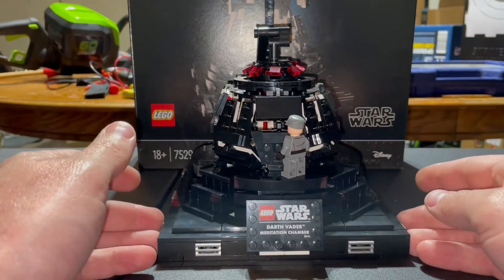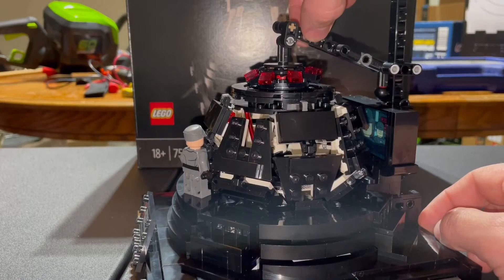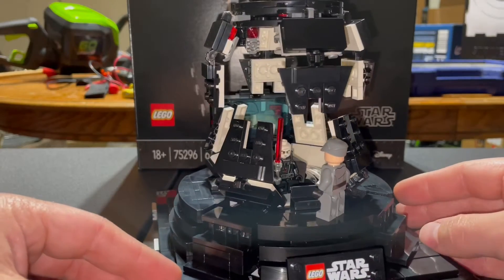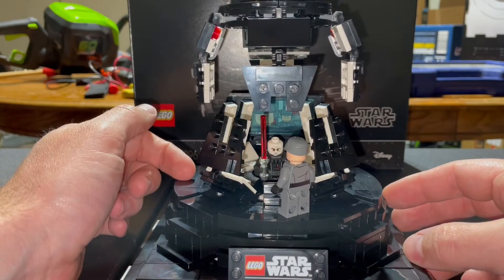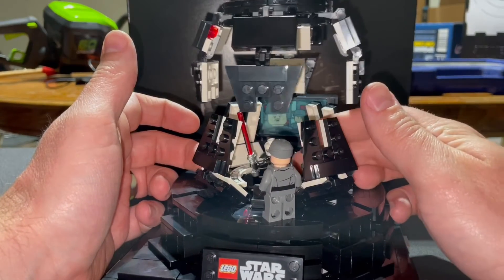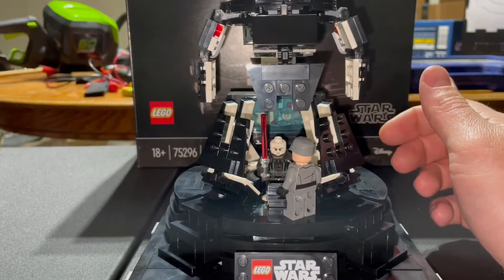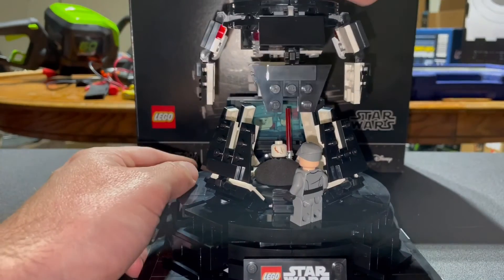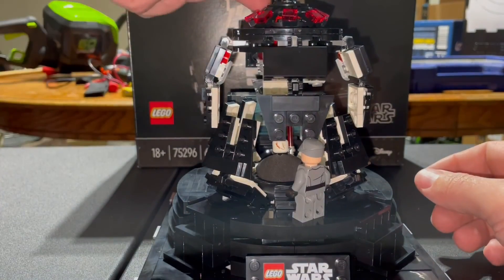Lego Darth Vader Meditation Chamber timelapse/review